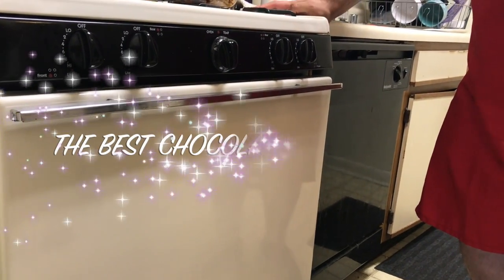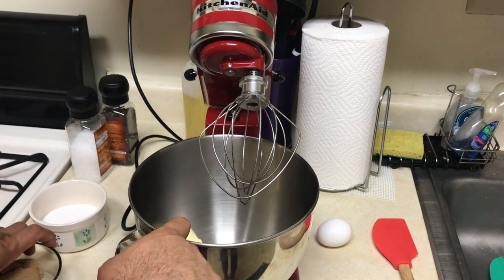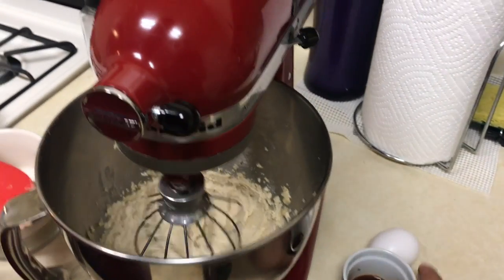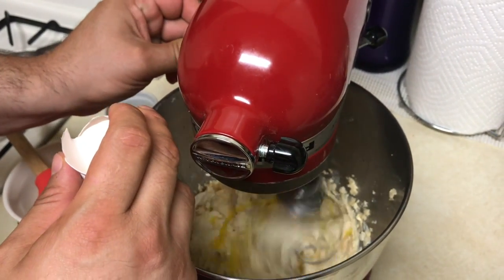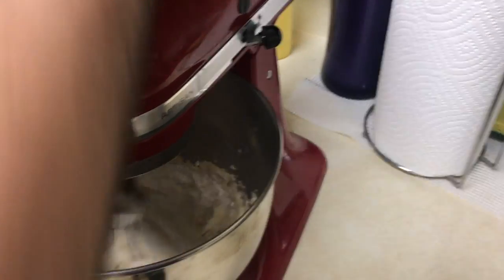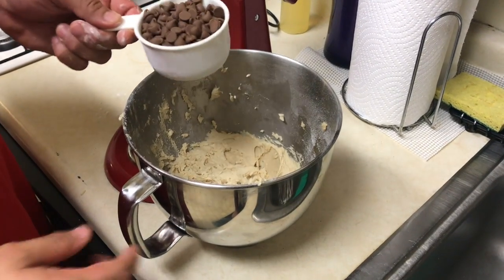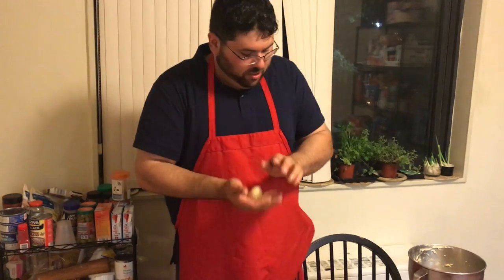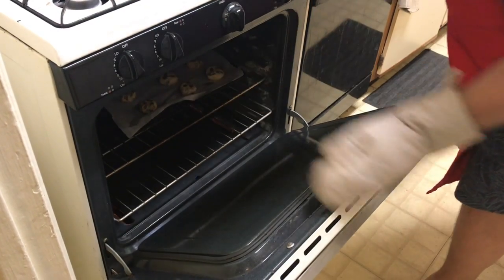Amazing Chocolate Chip Cookies - 4 min video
This video is about making Chocolate Chip cookies

350 degrees/177 C
15- 20 min prep time
10-12 min bake time

Awesome delicious cookies!

Check out photos on Instagram : TheFutureIsHOW2